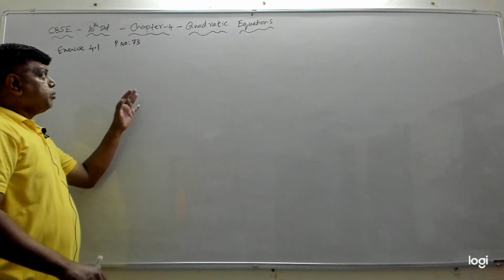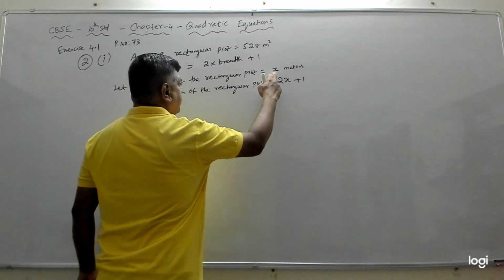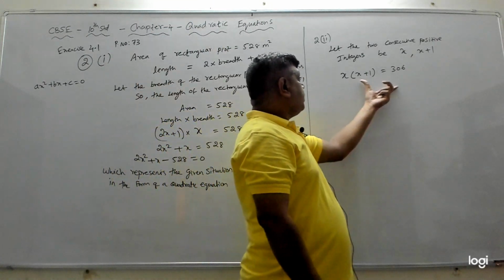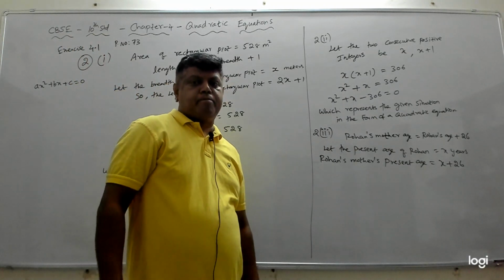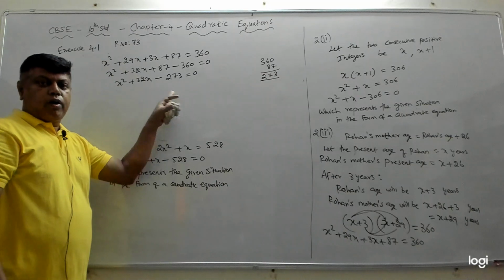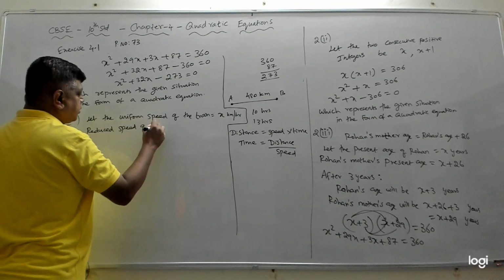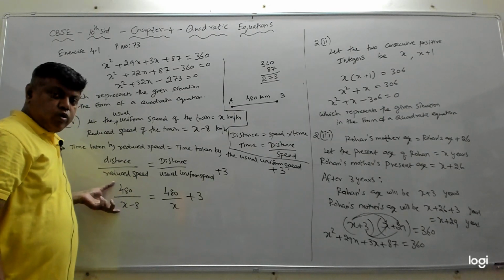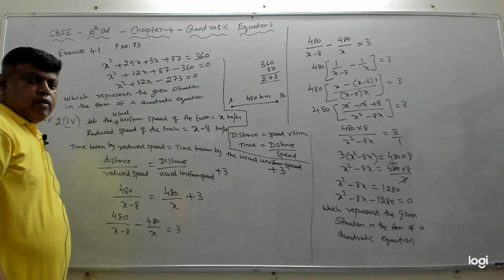Class 10 Maths NCERT CBSE Chapter 4 Quadratic Equations Ex 4.1 Q 2i-iv Video003 in English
You will learn about Exercise 4.1 Questions 2i to 2iv.